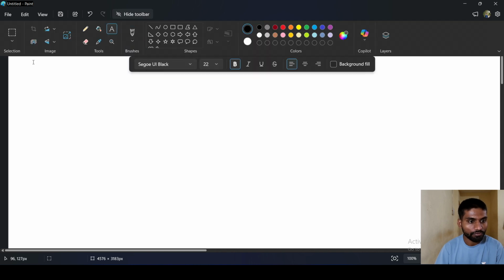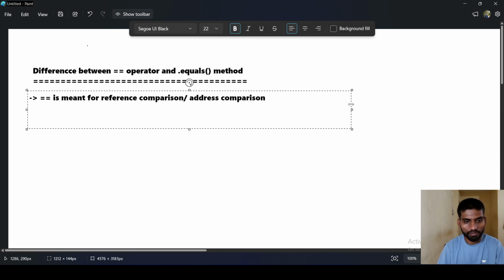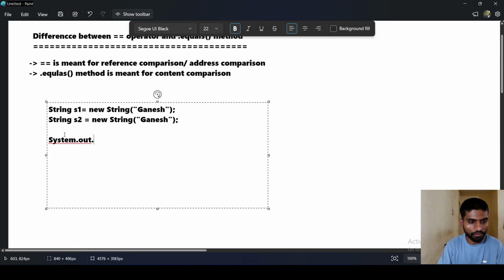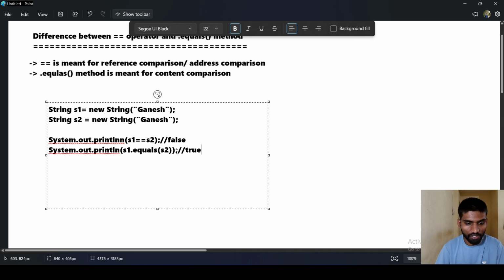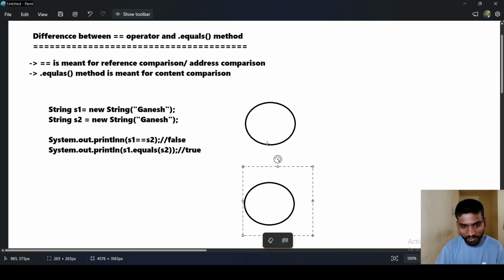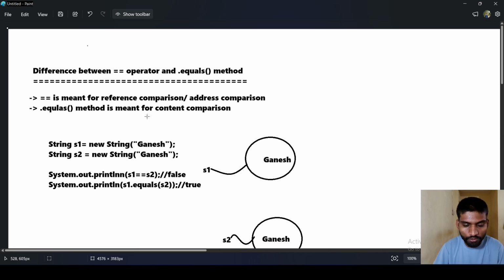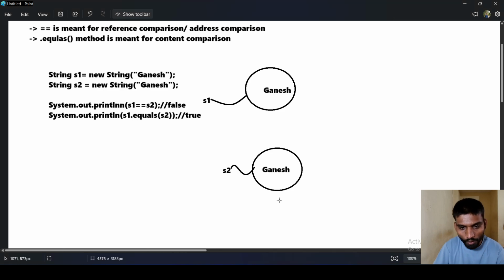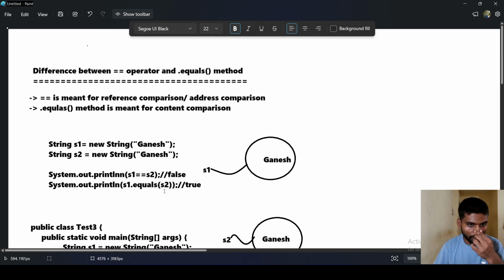Difference Between == Operator and .equals() Method | Java Tutorial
In this video, you'll learn the difference between == operator and .equals() method in Java with simple examples. This is one of the most frequently asked Java interview questions and is essential for understanding String comparison in Java.